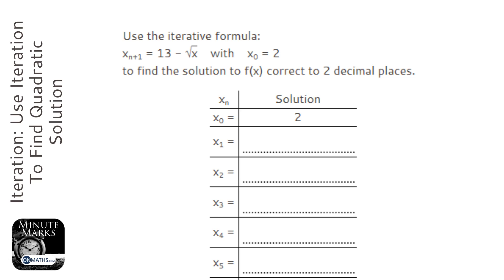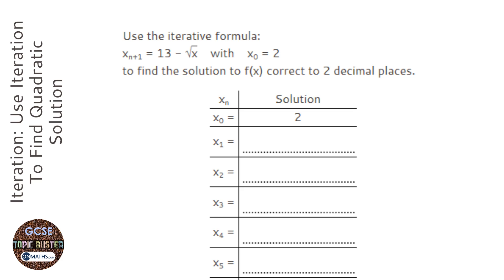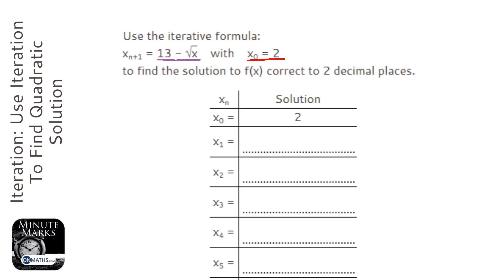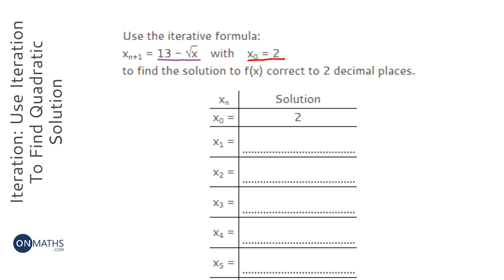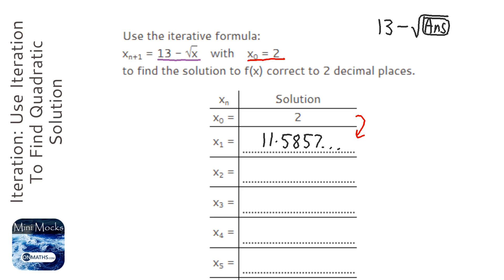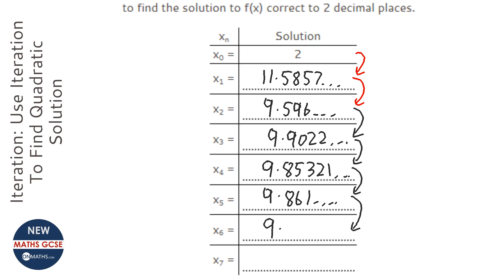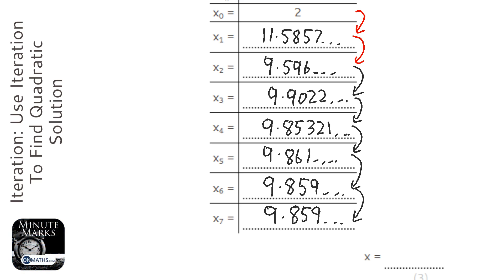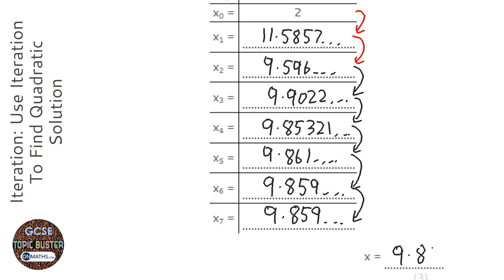Iteration: Use Iteration To Find Quadratic Solution (Grade 9) - OnMaths GCSE Maths Revision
Topic: Iteration: Use Iteration To Find Quadratic Solution